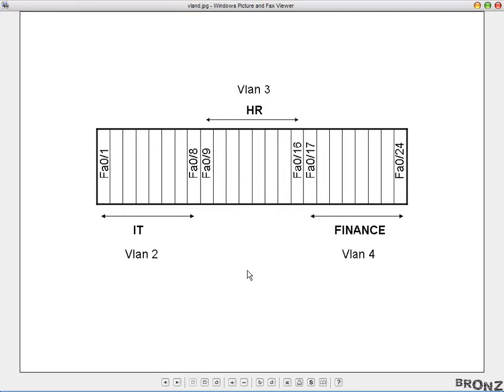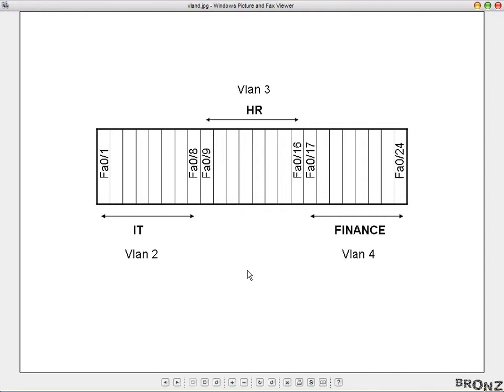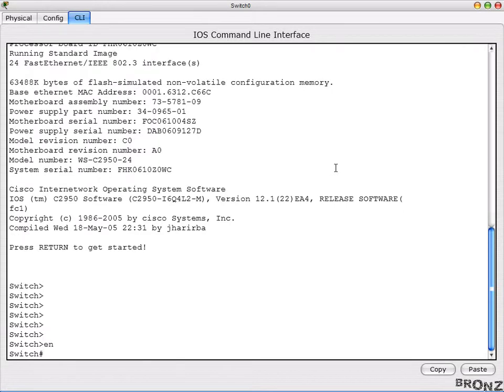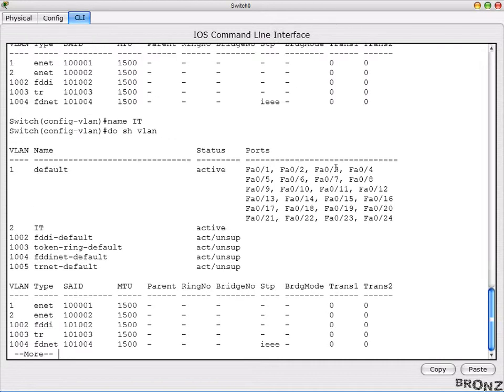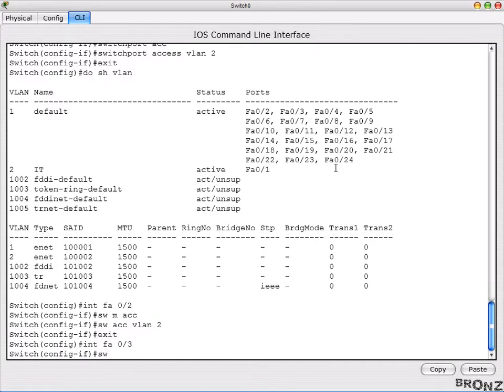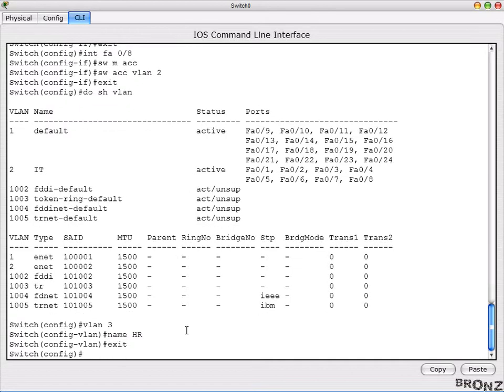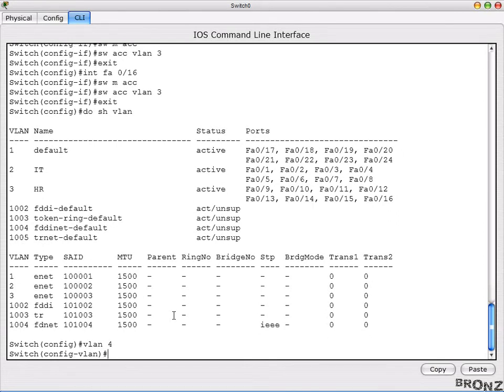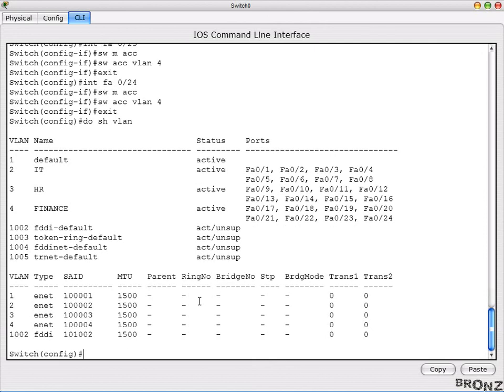CCNA - How to Make VLAN's.avi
CCNA - HOW TO MAKE VLANS

How to Define VLAN
How to Give Name to a VLAN
How to Define VLAN Members

Correction:I might have said 14 ports instead of 24 ports, please excuse me and correct it thanks.

Reference Commands:
int fa 0/4
sw m acc
sw acc vlan 2
exit
int fa 0/5
sw m acc
exit
int fa 0/6
sw m acc
exit
int fa 0/7
sw m acc
exit
int fa 0/8
sw m acc
exit
HR
int fa 0/10
sw m acc
sw acc vlan 3
exit
int fa 0/11
sw m acc
exit
int fa 0/12
sw m acc
exit
int fa 0/13
sw m acc
exit
int fa 0/14
sw m acc
exit
int fa 0/15
sw m acc
exit
int fa 0/16
sw m acc
exit
FINANCE
int fa 0/18
sw m acc
sw acc vlan 4
exit
int fa 0/19
sw m acc
exit
int fa 0/20
sw m acc
exit
int fa 0/21
sw m acc
exit
int fa 0/22
sw m acc
exit
int fa 0/23
sw m acc
exit
int fa 0/24
sw m acc
exit

Note: English is not my first language, so please excuse me if I fumble sometimes. Thanks